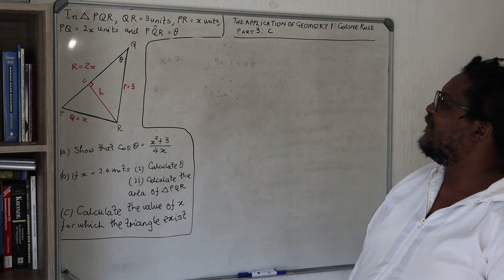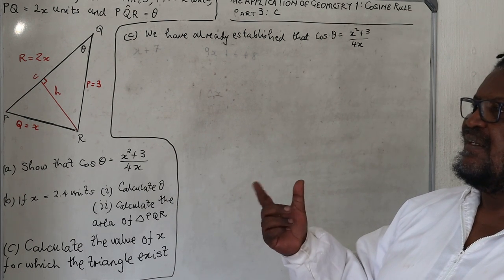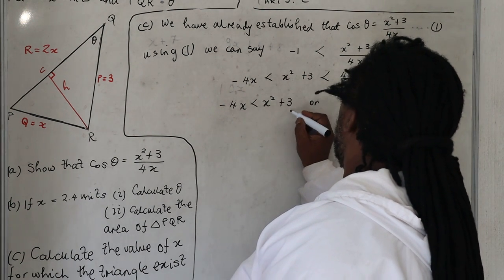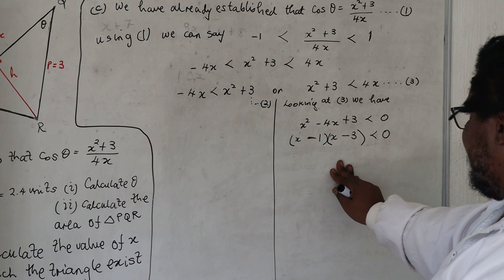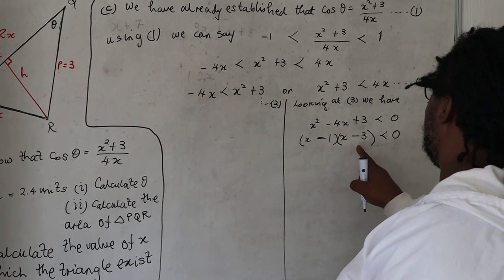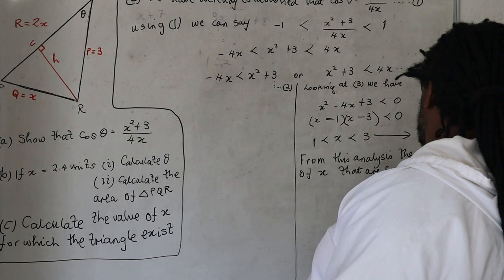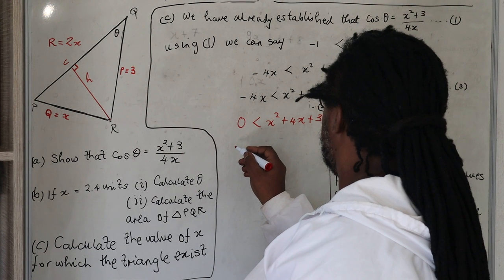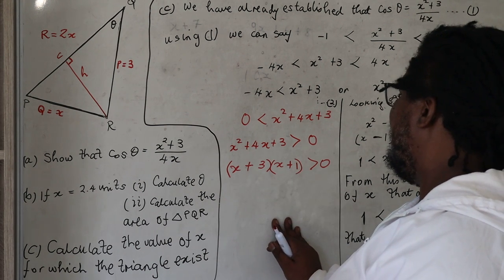THE APPLICATION OF GEOMETRY 1: COSINE RULE PART 3 (C)